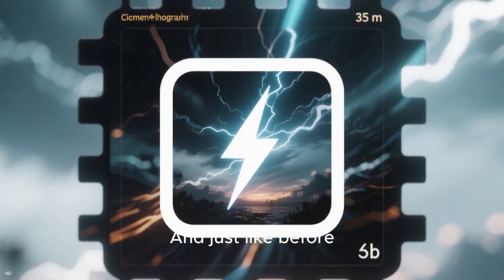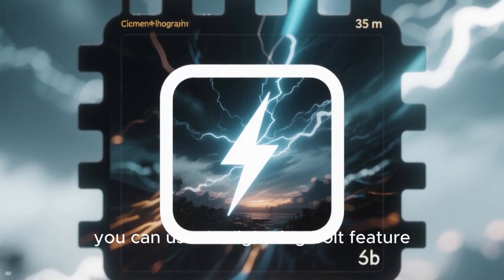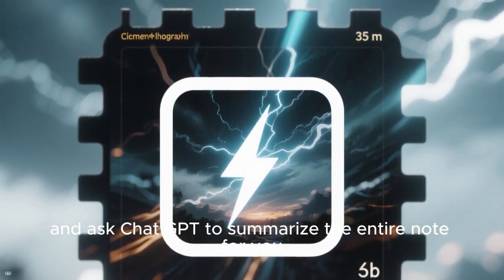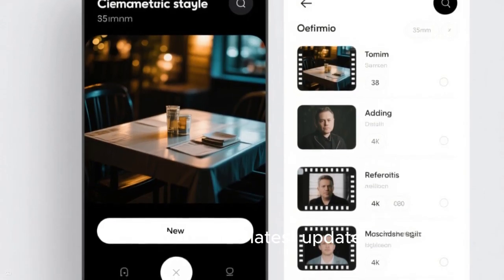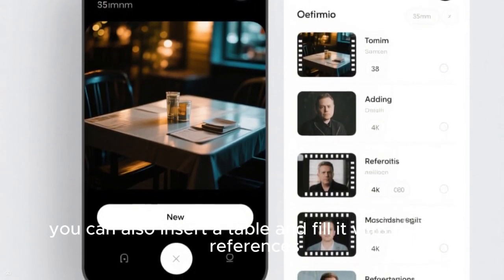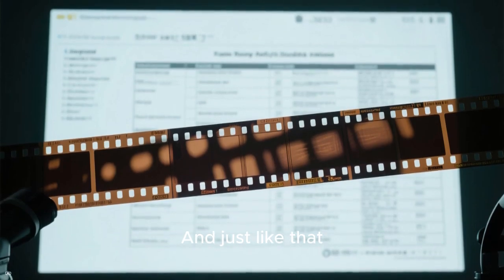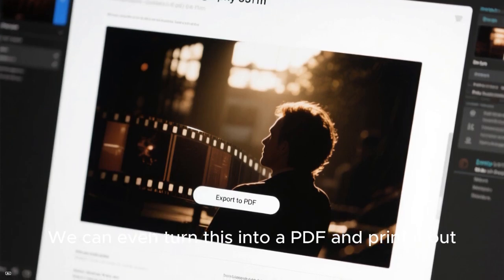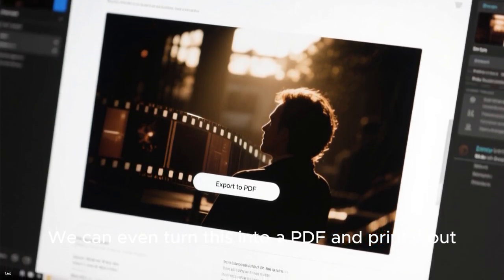Mem ai Will Change How You Take Notes Forever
Mem.ai is revolutionizing note-taking in 2025 — and in this full tutorial, we show you exactly how to use it, what makes it different, and how to unlock its full power. From smart tagging and AI summaries to automated memory linking, this tool is like a second brain powered by AI.

👉 Learn how students, professionals, writers, and teams are using Mem.ai to boost productivity and never lose an idea again.

Timestamps:
0:00 – Intro
0:30 – What is Mem.ai?
1:30 – Features Overview
4:30 – Real-World Use Cases
6:30 – Hands-On Tutorial
8:30 – Limitations & Pro Tips
9:30 – Final Thoughts